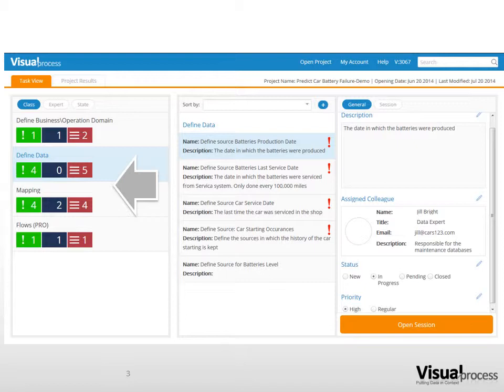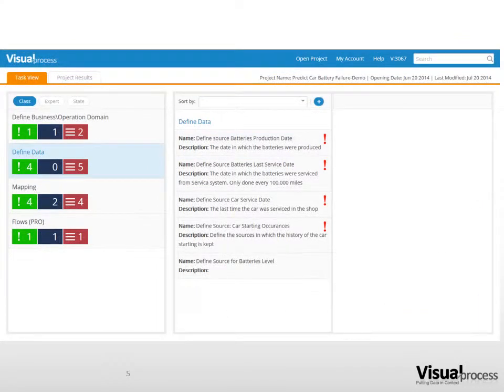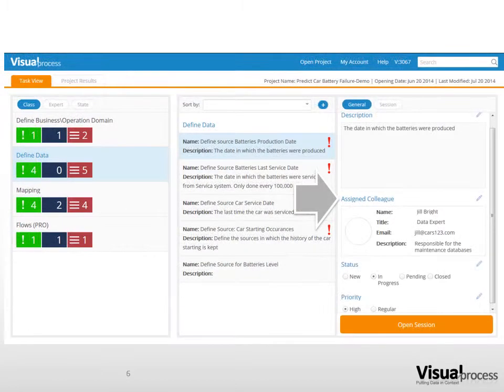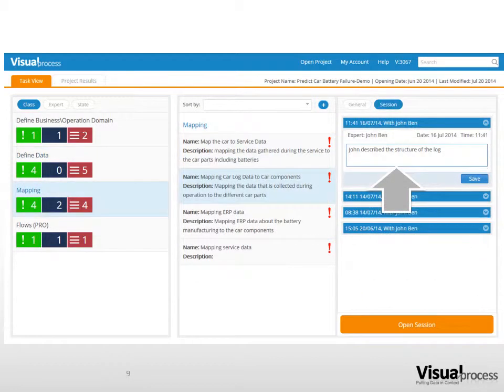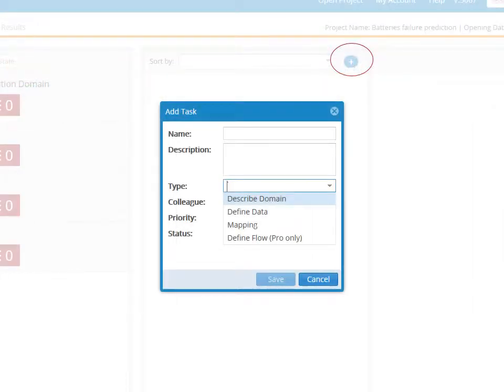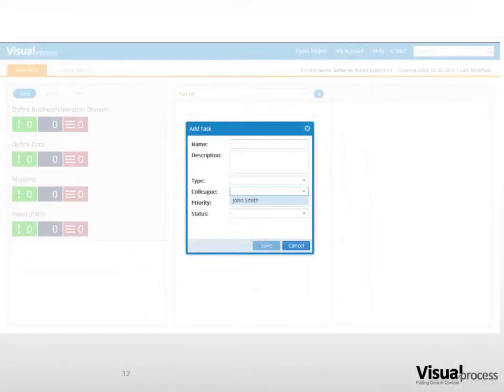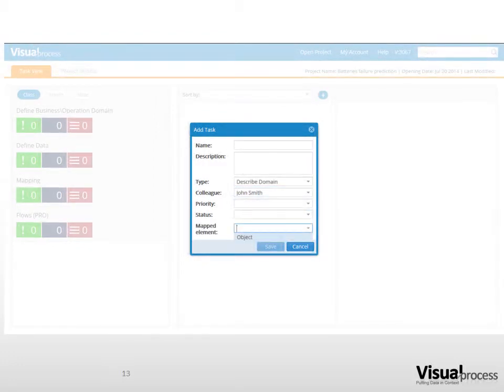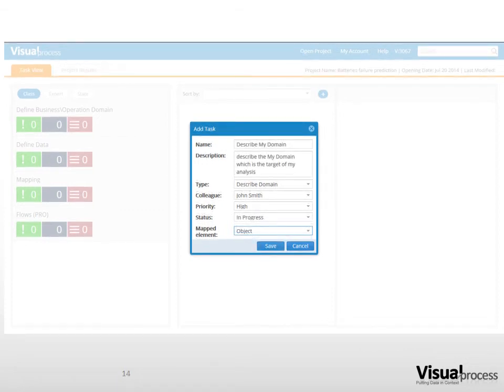Visual Process: Task Types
This presentation describes the different tasks that can be created in Visual Process and the overall functionality of the analytical task manager.
isual Process provides a combination of Google and Wikipedia for the enterprise Big Data world. A complete cloud-based solution to explain, understand and enrich data and manage teamwork, so that the right data in the right context will be only a click away from any data user.